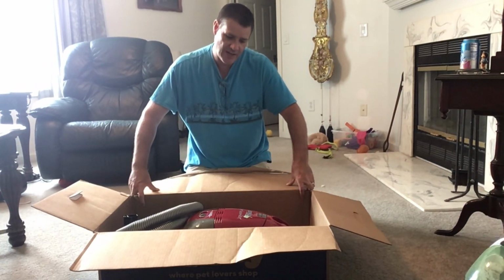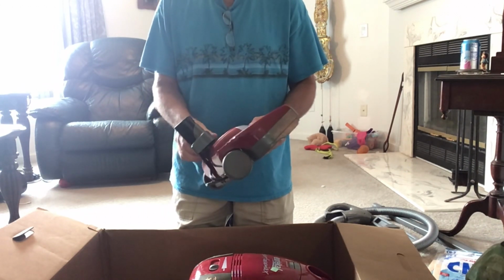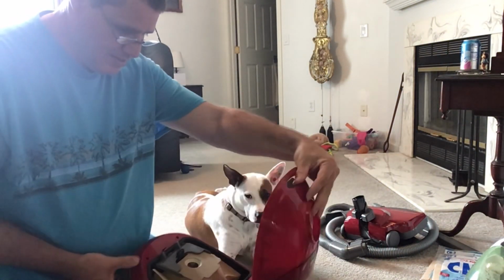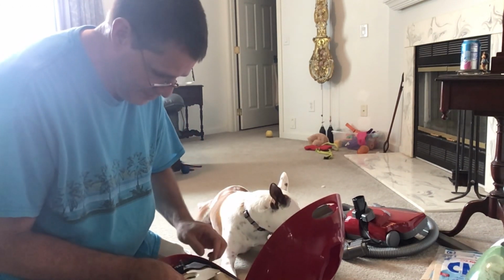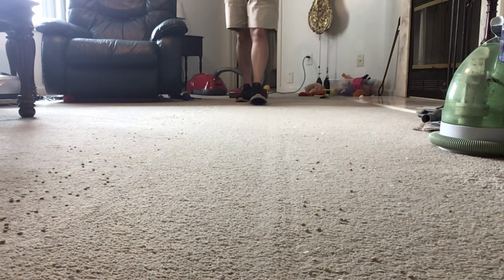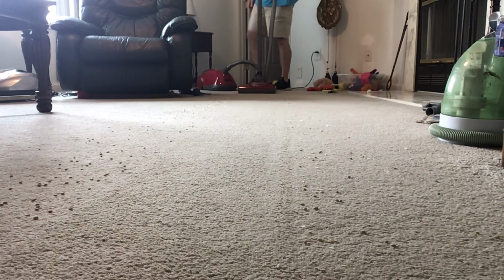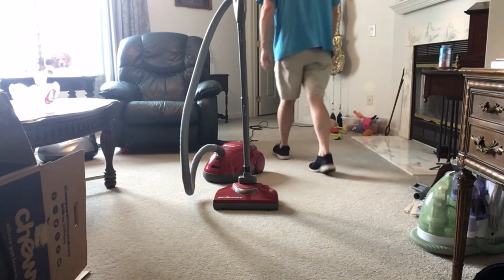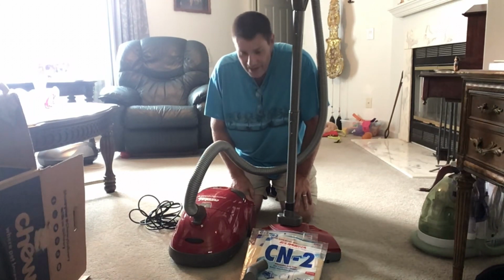Eureka SurfaceMax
Unboxing and demo.